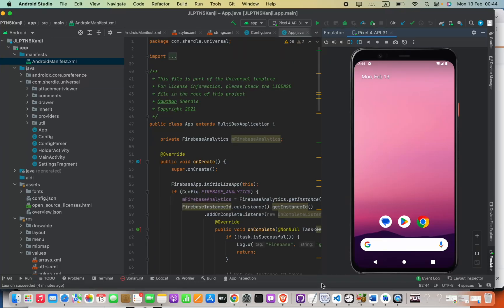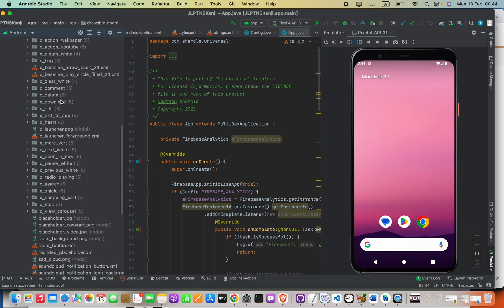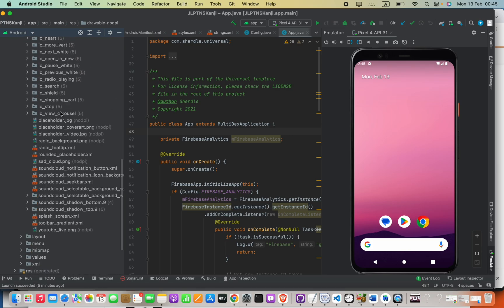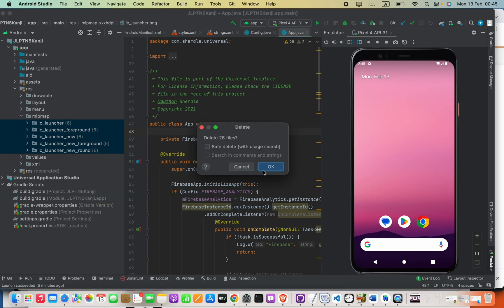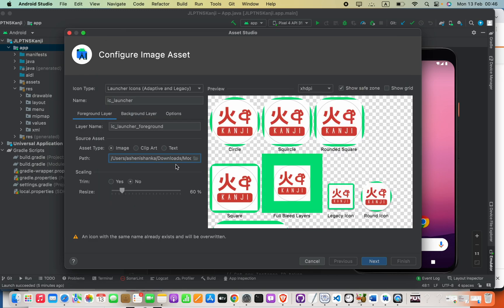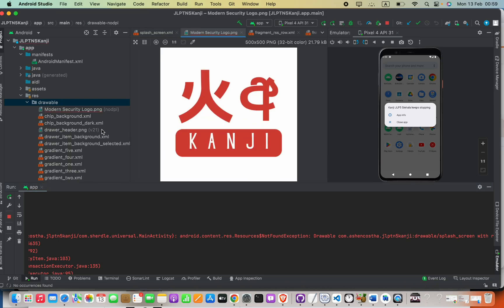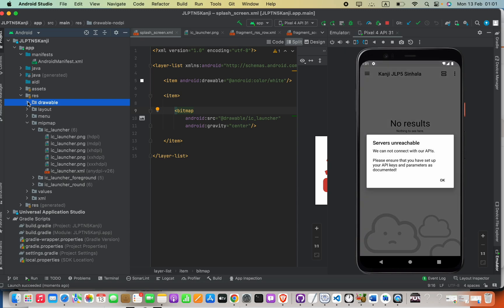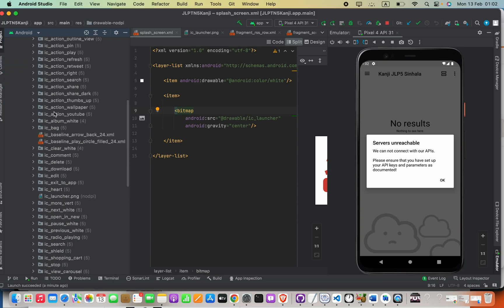Android Studio Icon is not changing even though it has changed correctly | Android App Icon Issue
How to change Android Studio App Icon